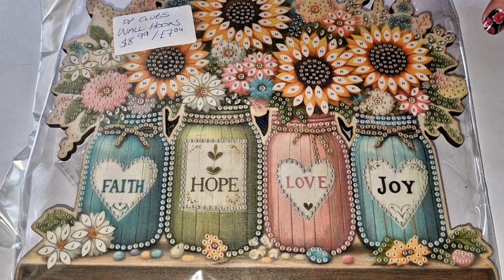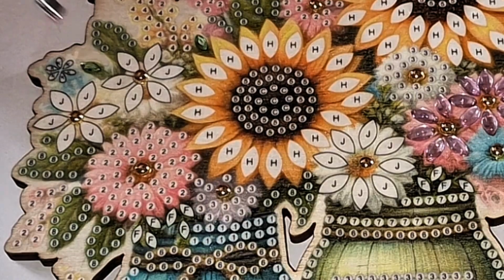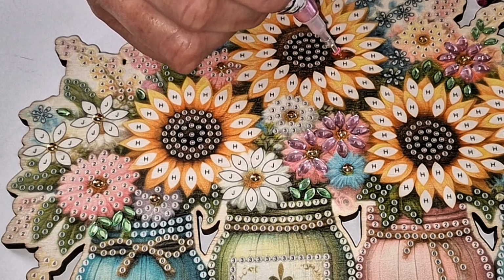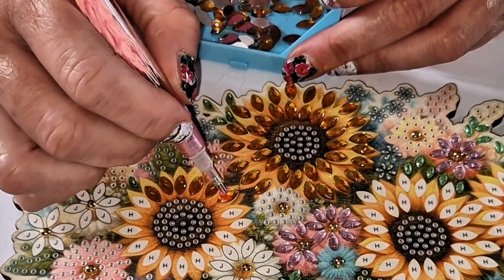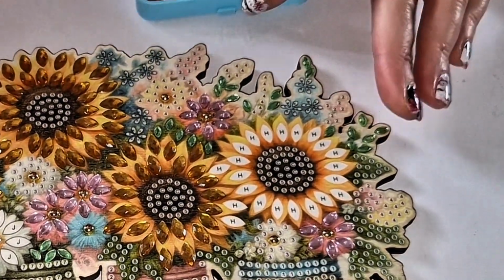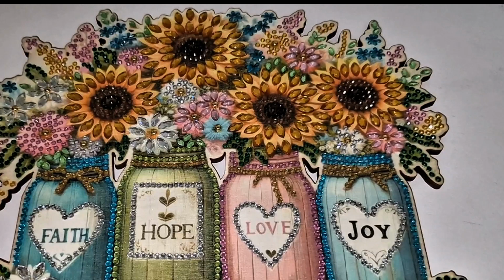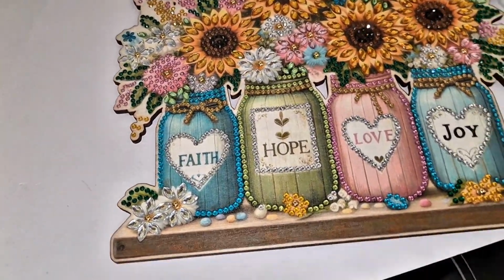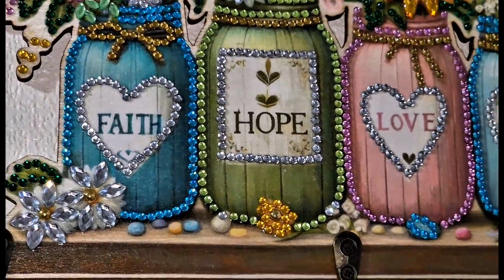Diamond Painting/Wall Key Hooks/DPCLUBS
Today's video is a diamond painting completion specials project gifted to me by DPCLUBS.  Sit back and enjoy watching me diamond painting with a little bit of chat and some relaxing music.

Tiktok & Instagram: Crazyborgiesdiamondart

Product Links:
Wooden  Wall Hooks
Style GJOO3